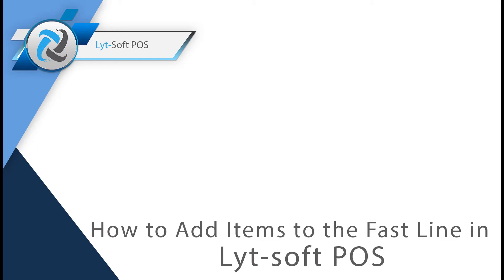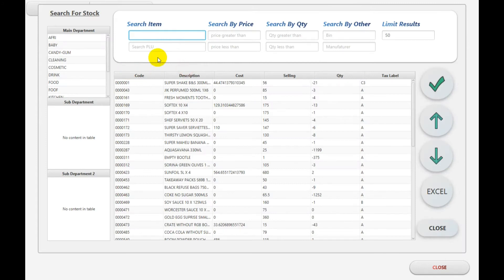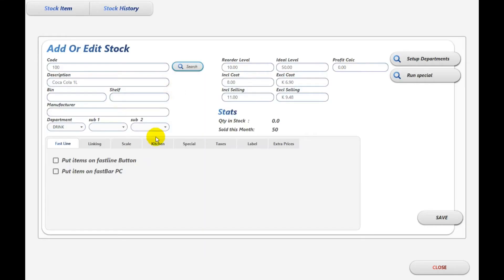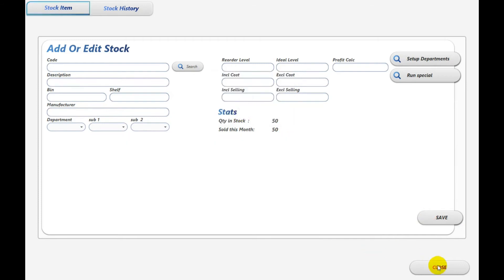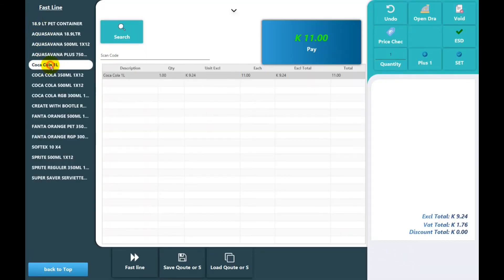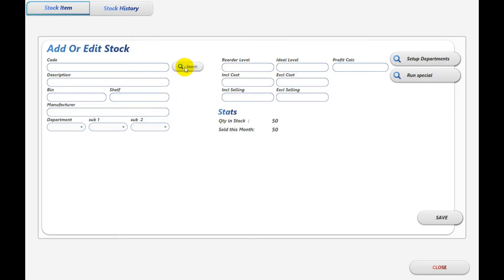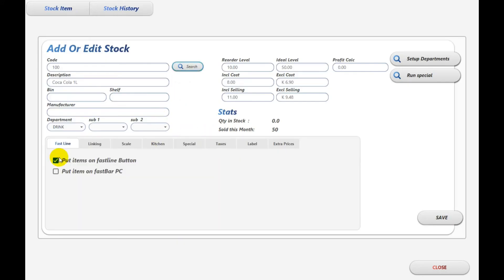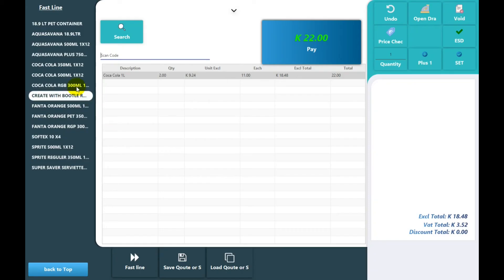Add stock to Fast Line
adding  stock to fast line helps you to find and access items easily and faster.